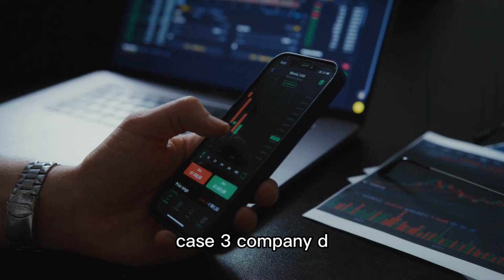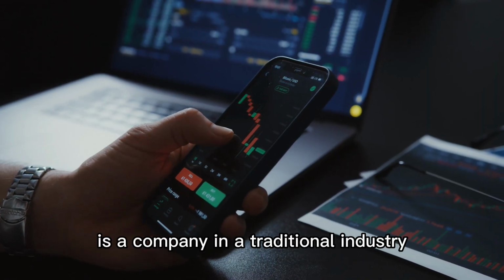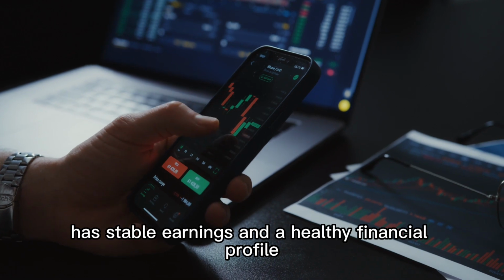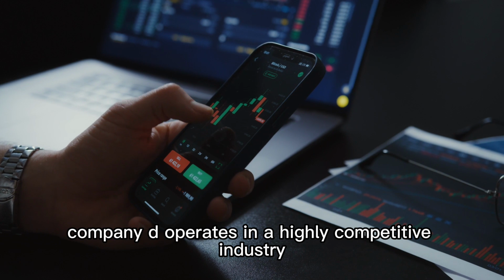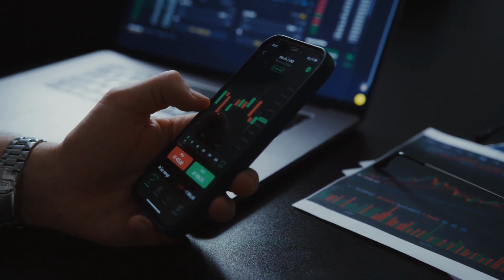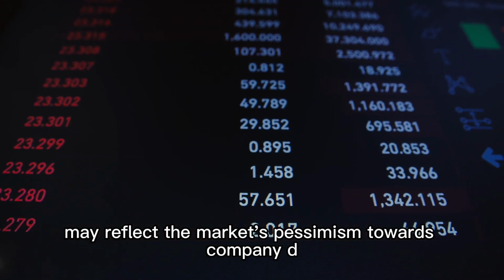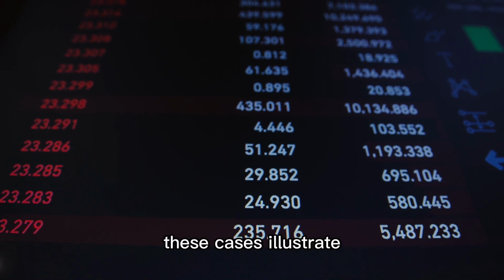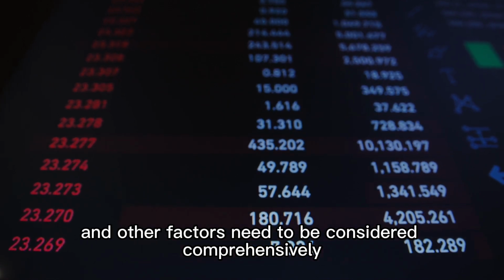How to determine whether the stock has investment value? Do you evaluate stocks?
Stock valuation is the process by which investors evaluate the price of a stock with the goal of determining the intrinsic value of the stock. It calculates the value of a stock through different valuation methods and models based on fundamental analysis of the company, industry analysis and market expectations. Stock valuation is crucial for investors because it helps to judge whether a stock is undervalued or overvalued and provides a basis for investment decisions.